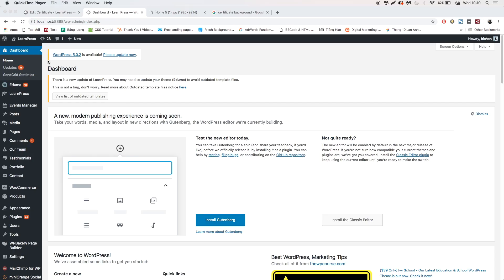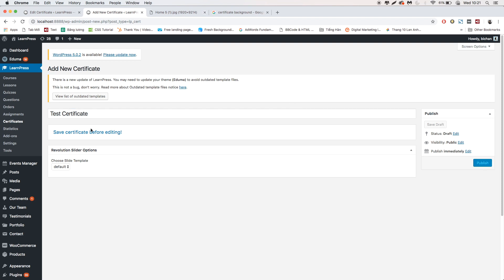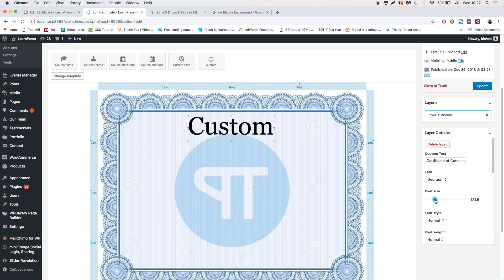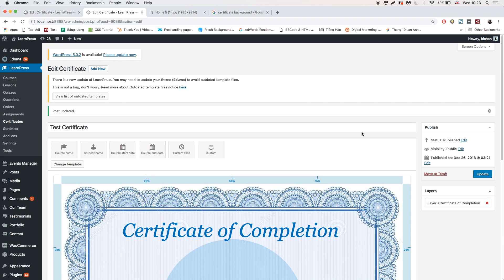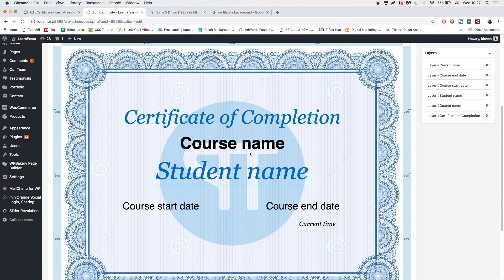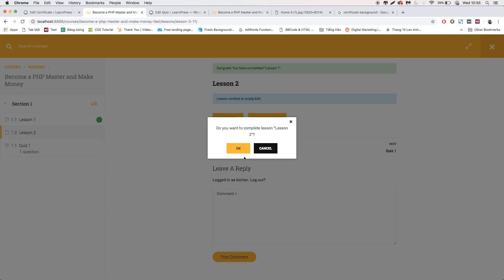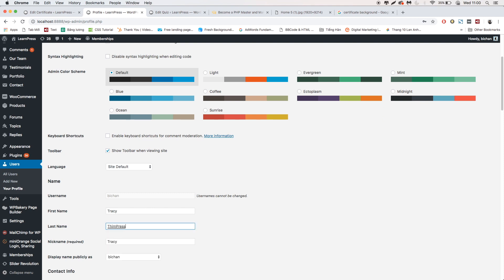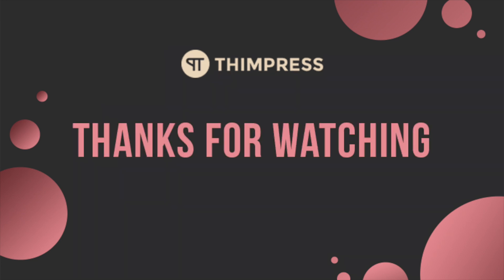[LearnPress] How to use Certificates Add-on for LearnPress